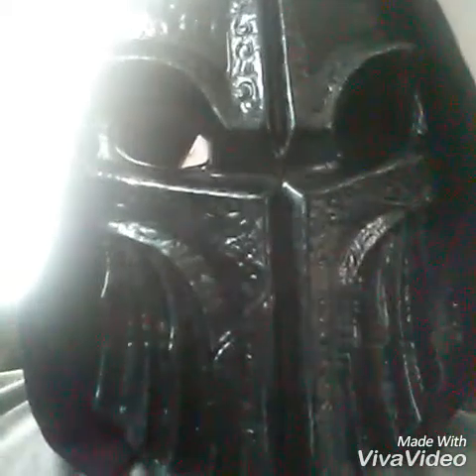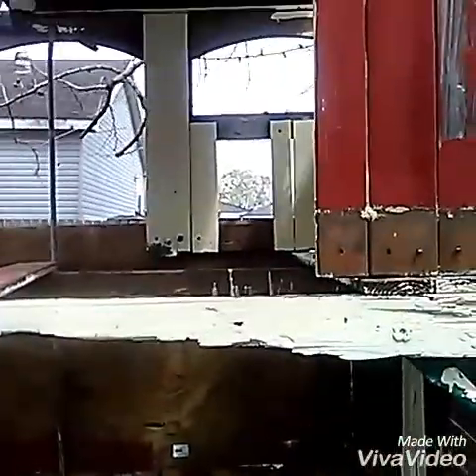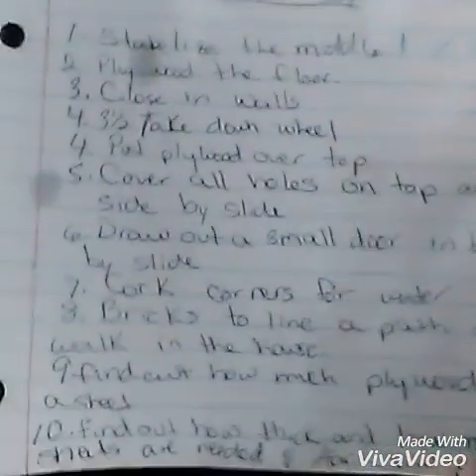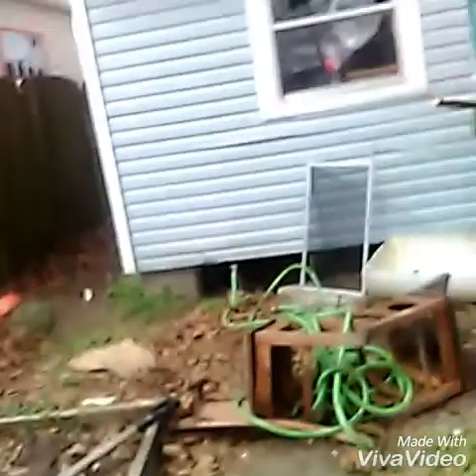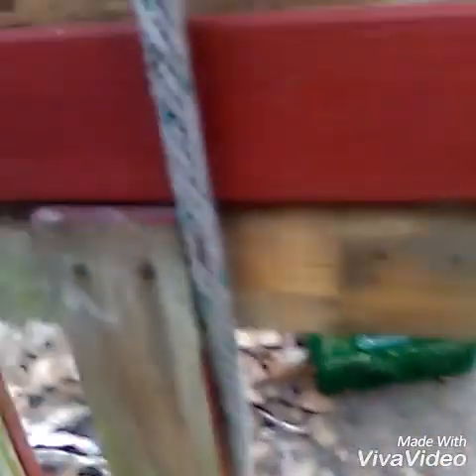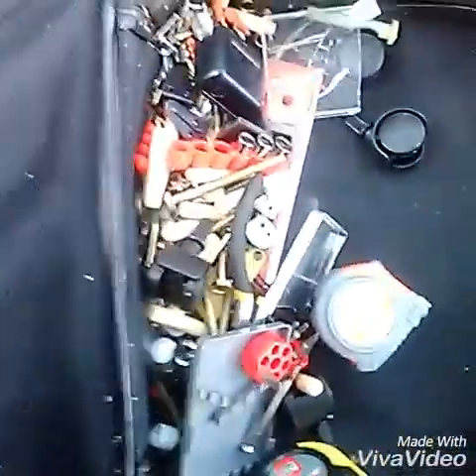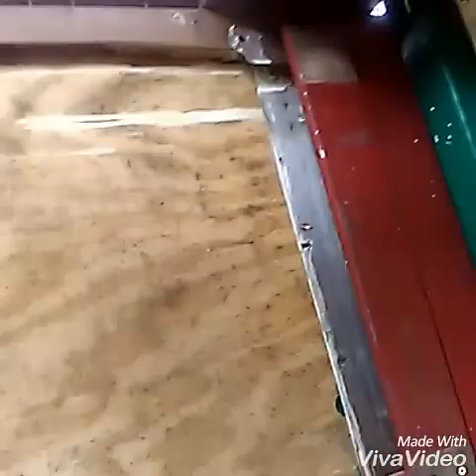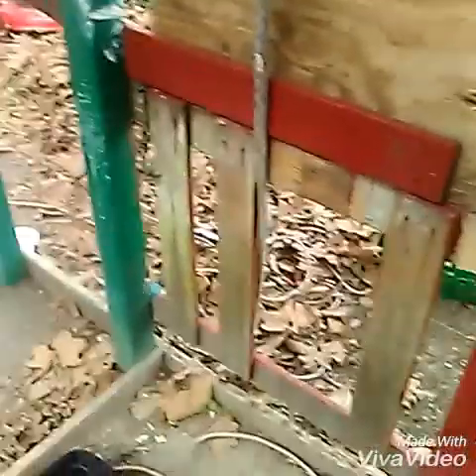Building a studio